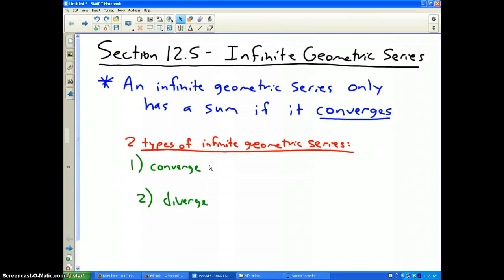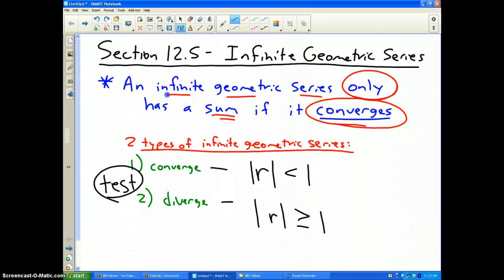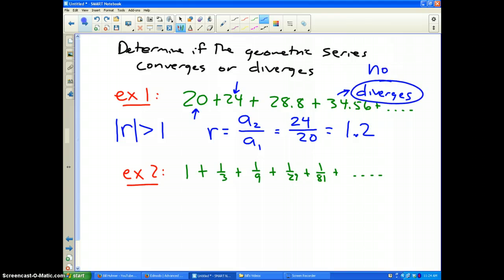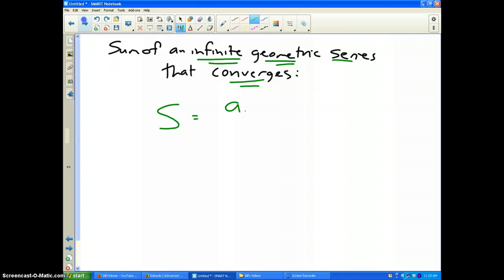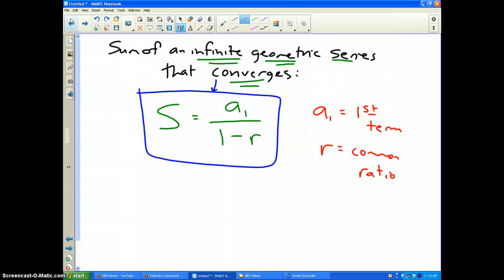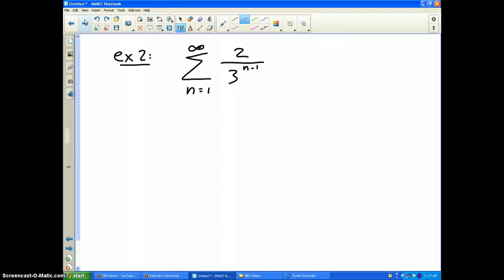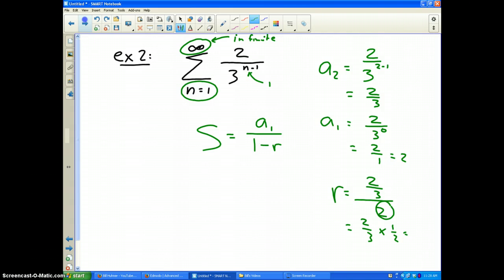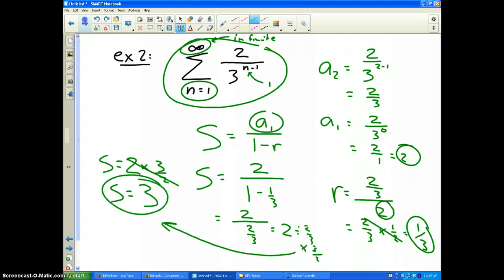Section 12.5 example 1